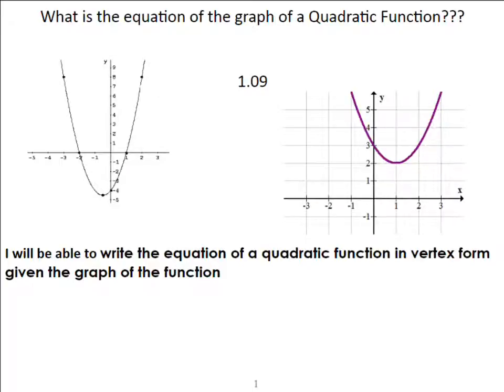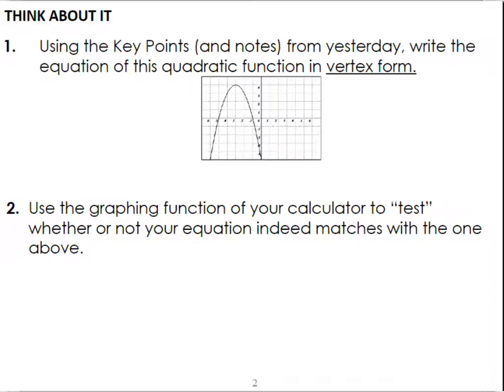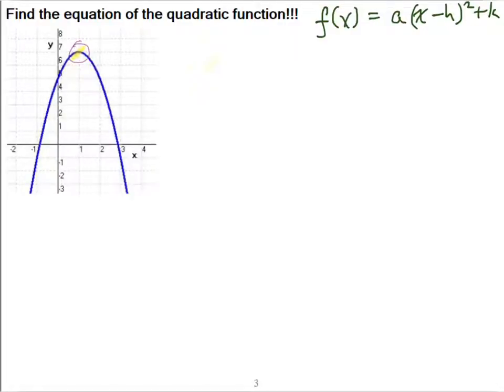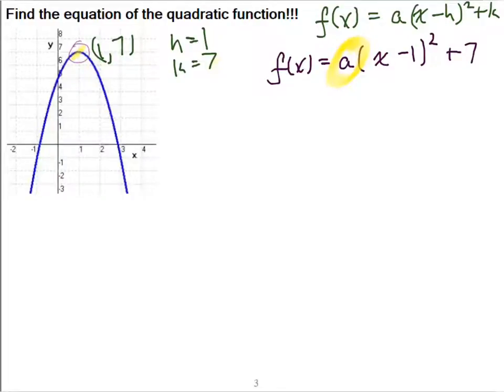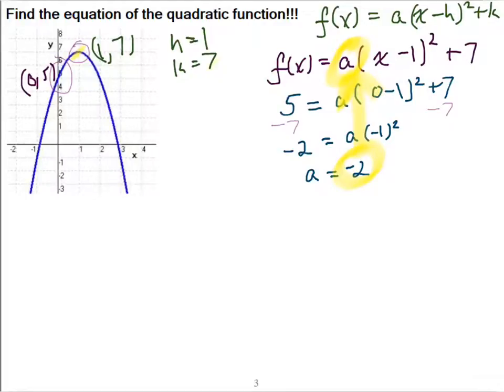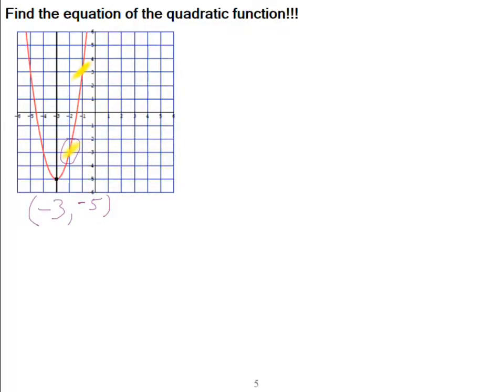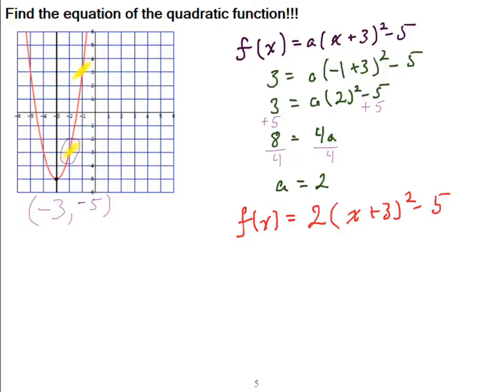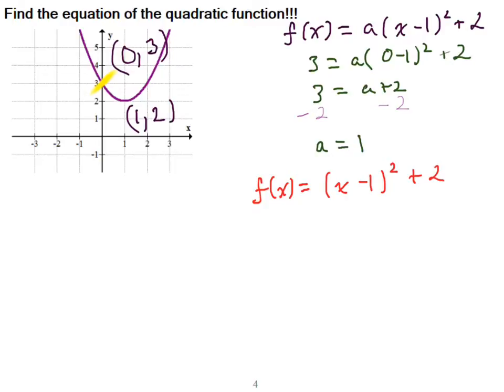Unit 1 Lesson 9